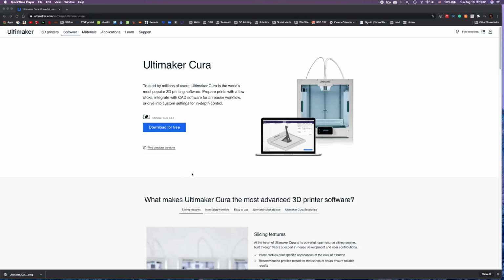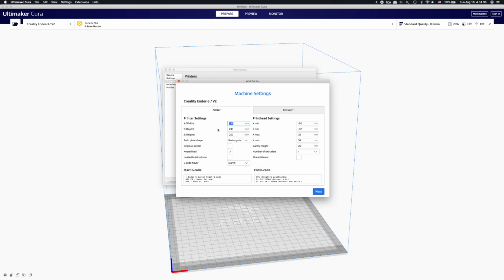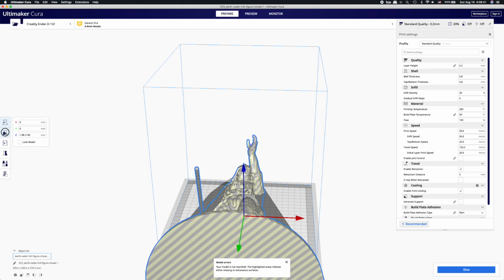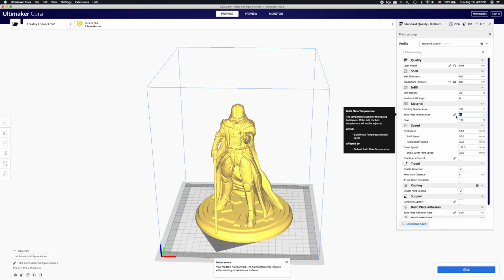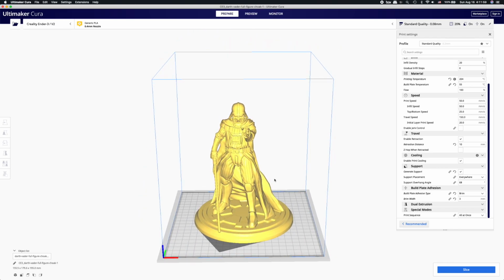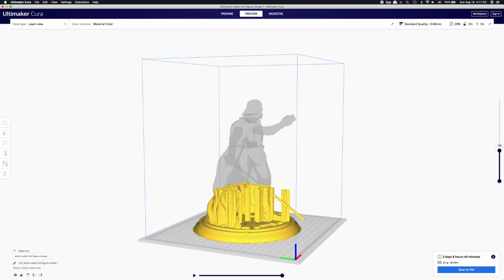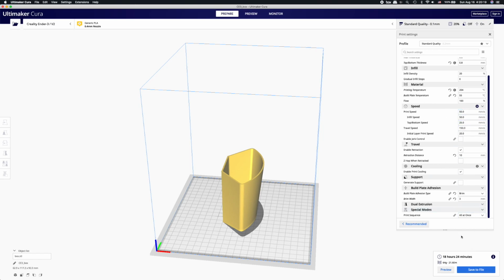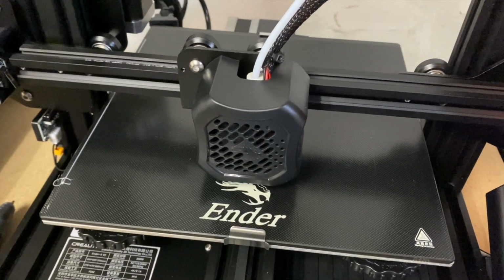Cura settings for Creality Ender 3 V2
Hello Everyone! Here is my Cura settings video for creality ender 3 version 2. I showed how to set up the printer in Cura itself and how to use slicing settings for the best quality prints. Of course, there is always a trade-off between time it takes to print vs high resolution. I suggested my personal parameter ranges so that you can use them as well. I hope this video helps you guys.

Here is the link for downloading the latest version of Cura software